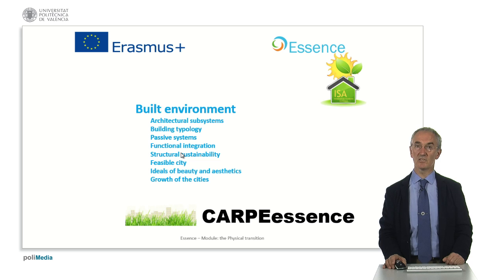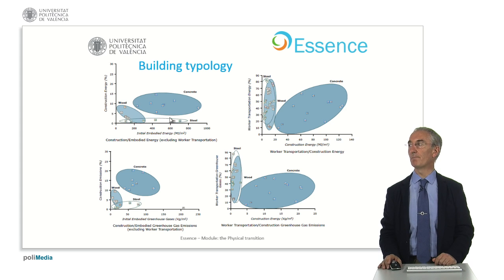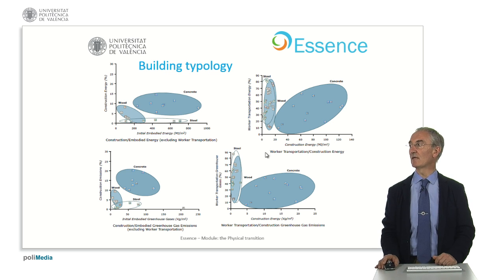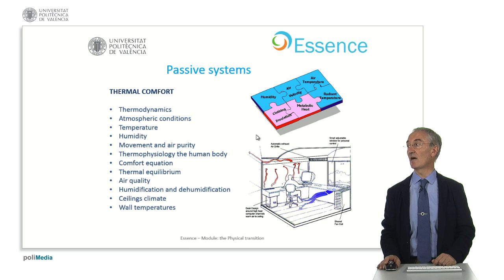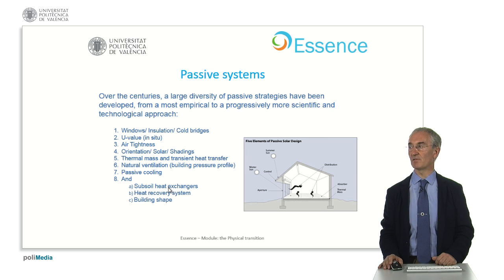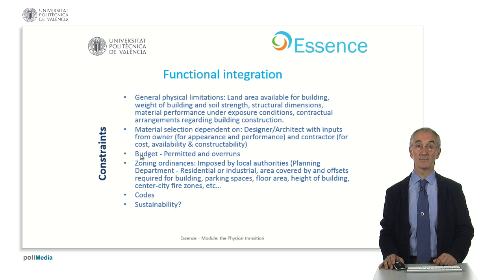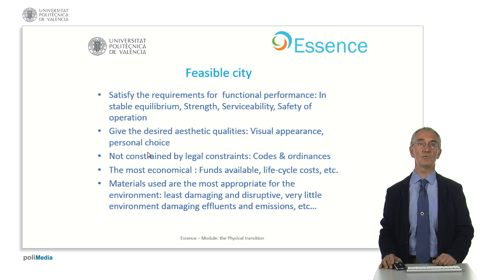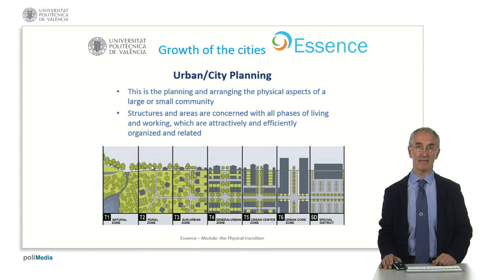Built environment| UPV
Título: Built environment

Descripción automática: In this video, the presenter discusses sustainable smart building practices within the context of a built environment sub-model. The analysis covers architectural systems, limitations, and introduces building typologies that highlight passive systems and functional integration for future smart cities. Particular attention is given to structural constraints that impact sustainability.

The video delves into the evolution of building techniques, from traditional post and lintel to modern systems, and discusses foundational sub-systems like enclosures and supports. Building materials like concrete, timber, and steel are evaluated in terms of their sustainability, embodied energy, and impact during construction.

The narrative then shifts to address passive system strategies for thermal comfort, such as window insulation, air tightness, and solar analysis. The incorporation of passive cooling, natural ventilation, and building shape to enhance energy efficiency is also discussed.

Finally, the presenter touches upon functional integration – considering the roles of stakeholders, designers, and regulations – and the importance of material selection and budget constraints. Structural sustainability is underscored, emphasizing the need to meet both present and future demands, and the concept of life-cycle analysis. The talk concludes by emphasizing the importance of architectural design principles and the integration of building models into city planning to achieve a sustainable built environment.

Autor/a: Orozco Messana Javier

built environment # sustainability # smarth-cities